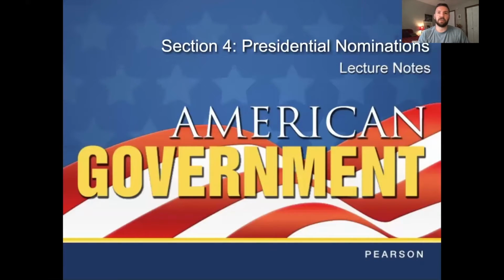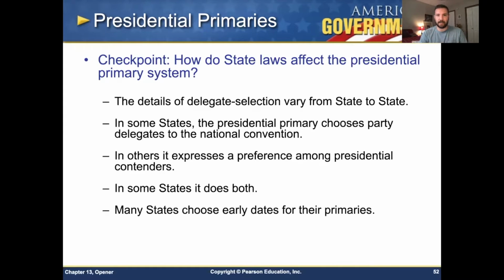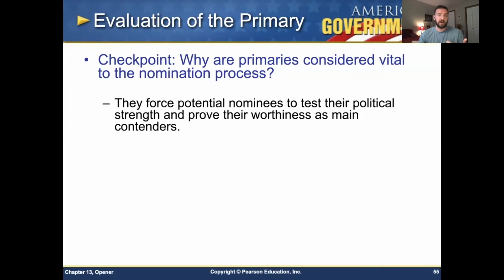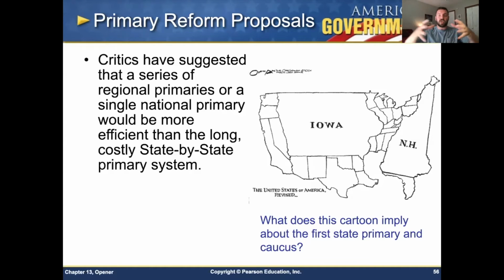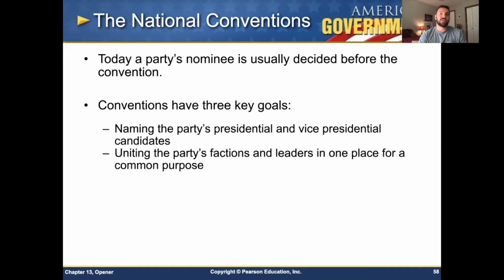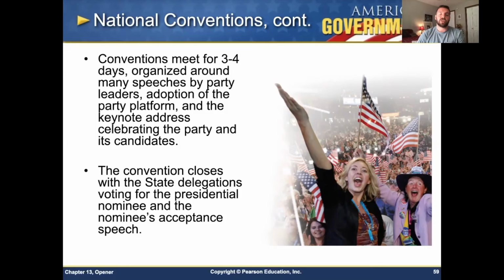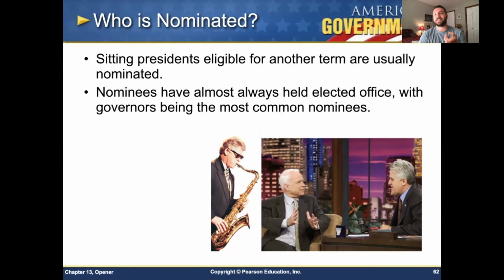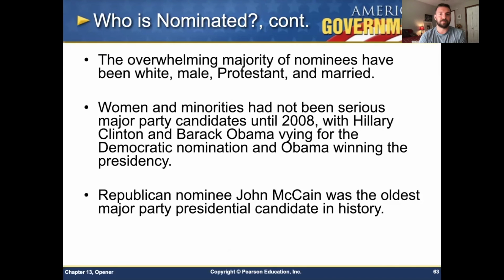The Presidency S4